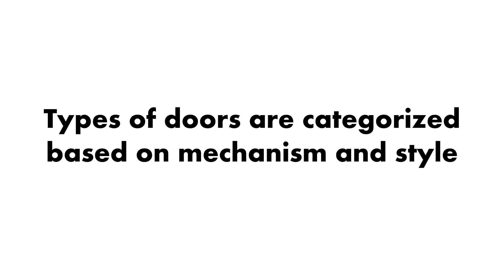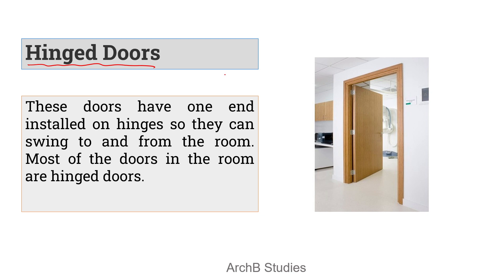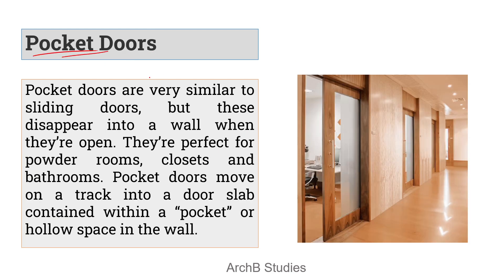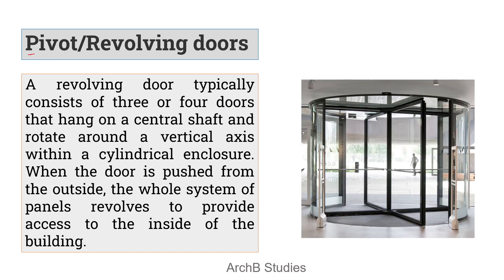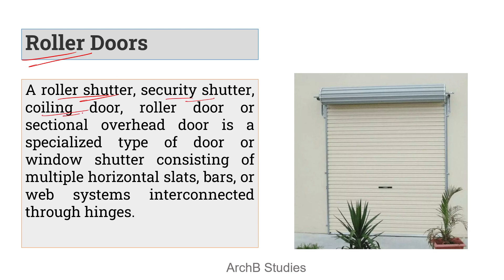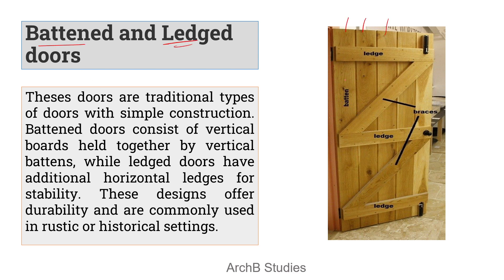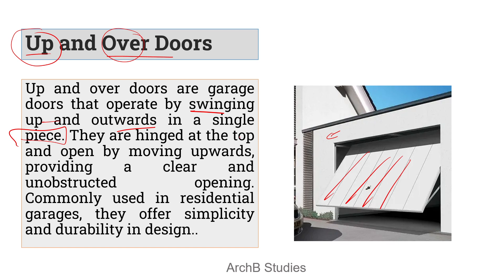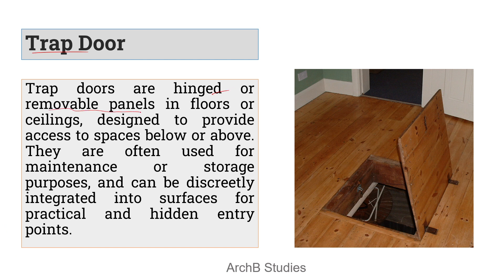Different types of doors | Most Common Types of Doors | Architecture | B.Arch. Entrance Exam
Hello Everyone
This video is a must watch video which explains different types of doors, categorised based on the mechanism and style. If you are an architecture or design scholar then you must know these kind of doors.

Hope you have learn something new in this video.